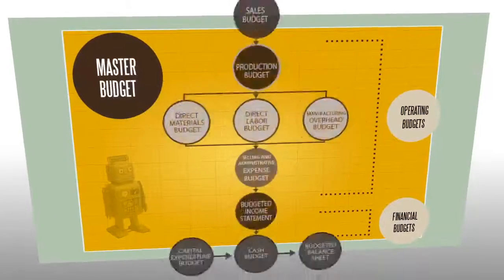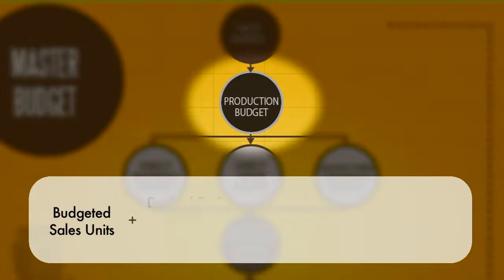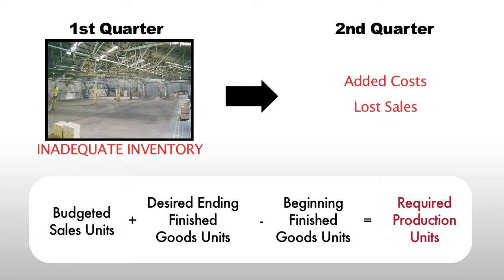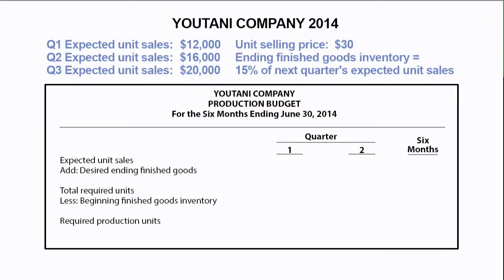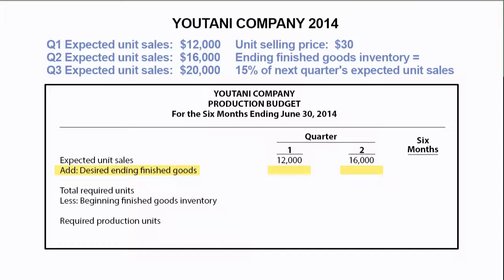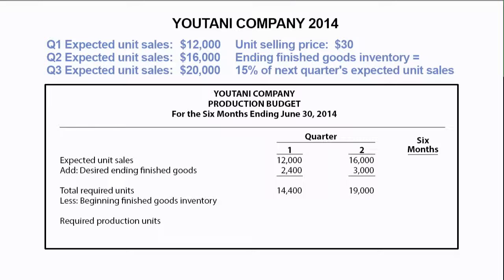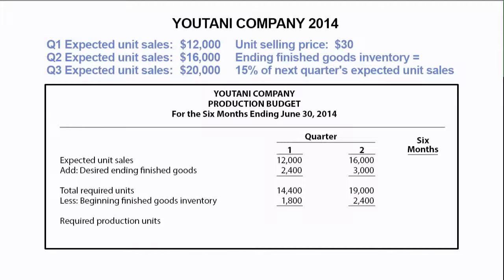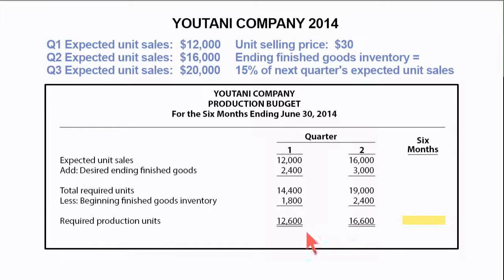Sample Video #2: Company Video (Financial Topic)